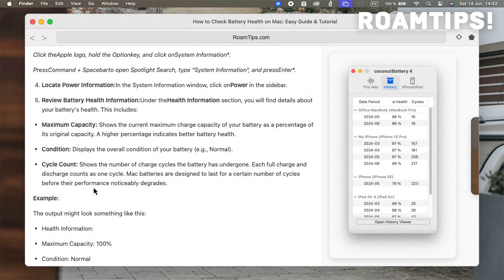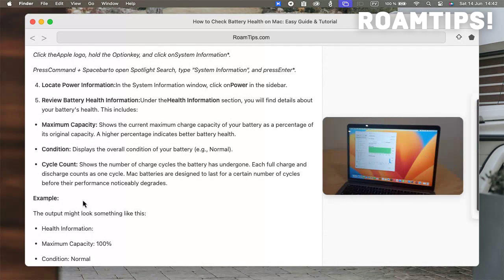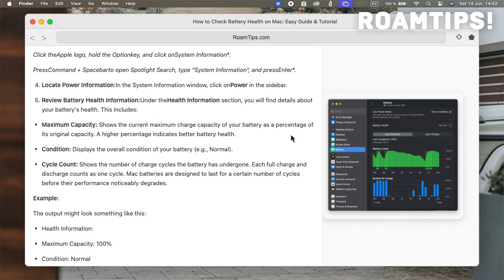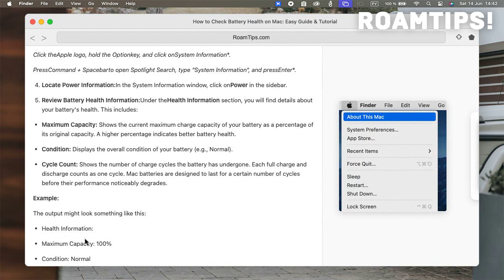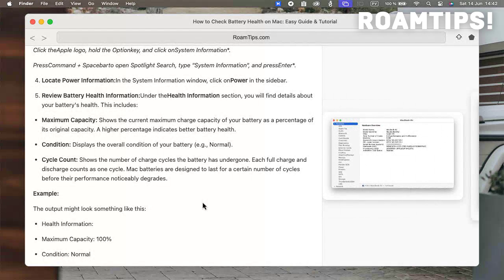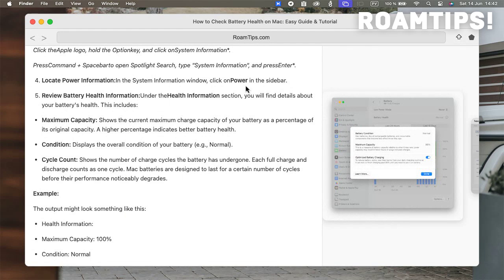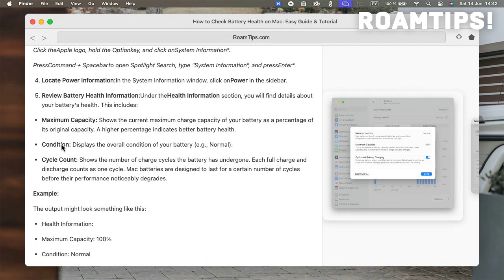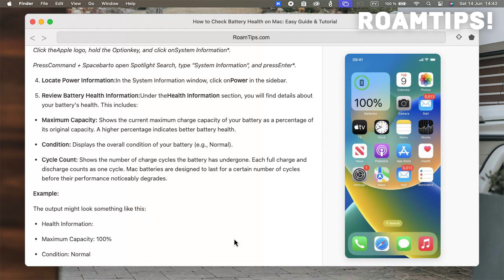How to Check Battery Health on Mac Easy Guide & Tutorial